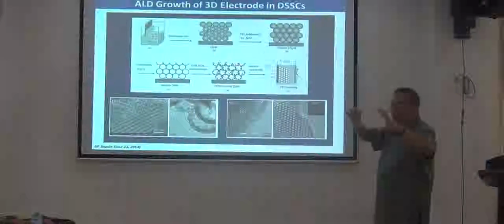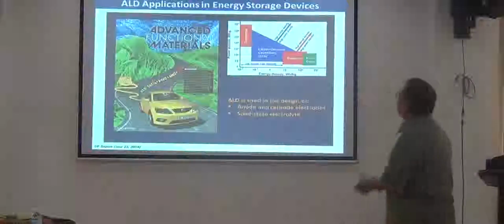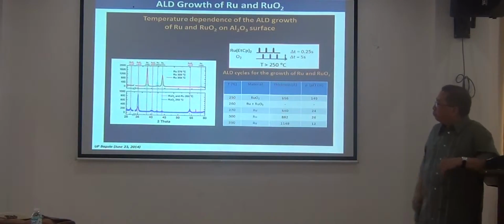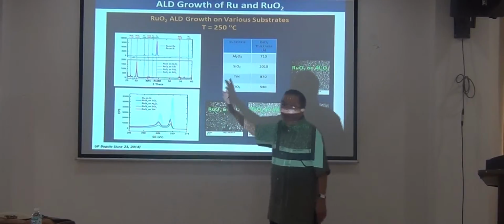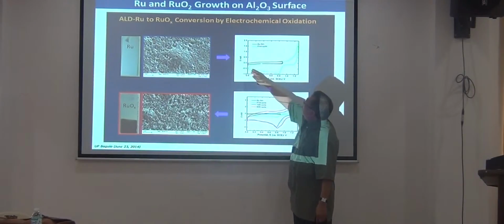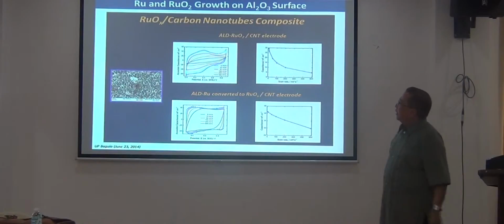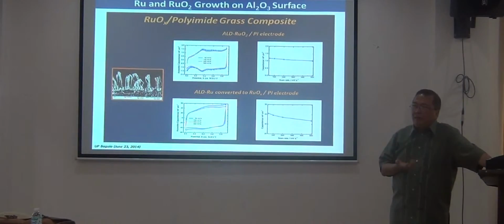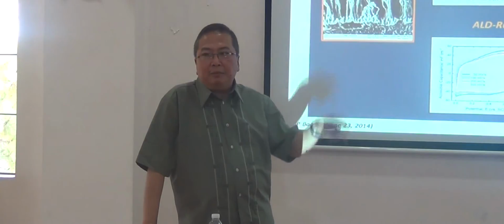Dr. Danilo B. Romero on Atomic Layer Deposition (ALD) Part 3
Dr. Danilo B. Romero, University of Maryland  -DESIGNING NOVEL MATERIALS ONE LAYER AT A TIME PROSPECTS FOR ELECTRONICS AND OPTICAL APPLICATIONS.